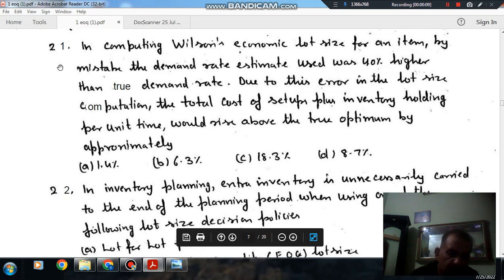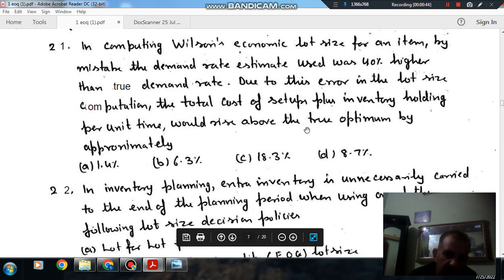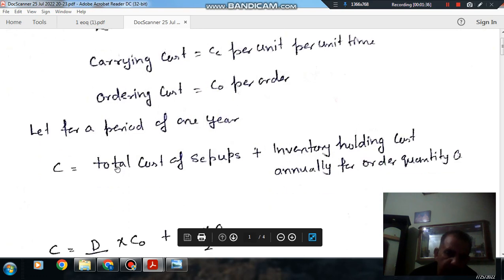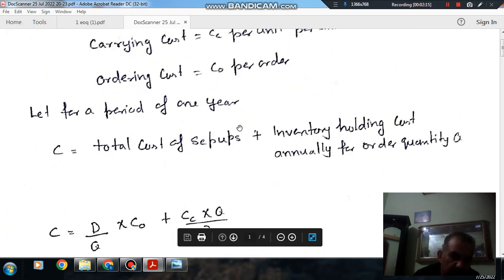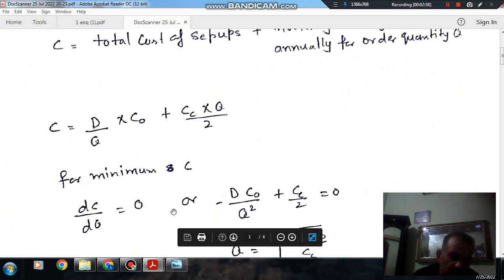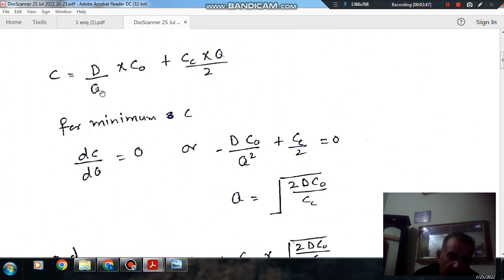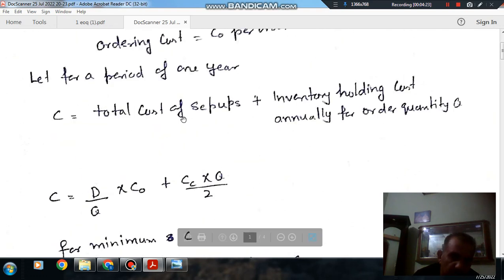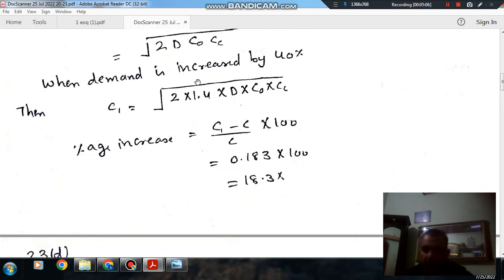Economic order Quantity+ Break Even point (Q 21) (Industrial Engineering Gate Practice Questions)